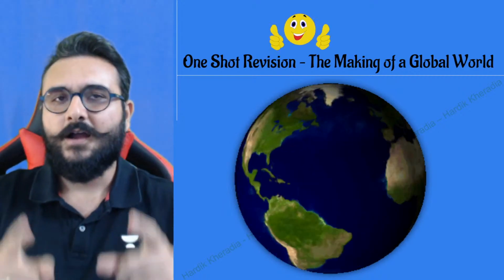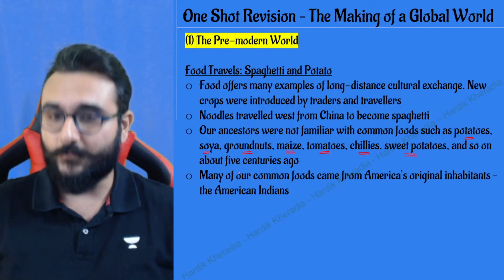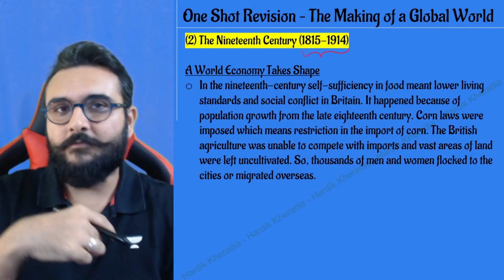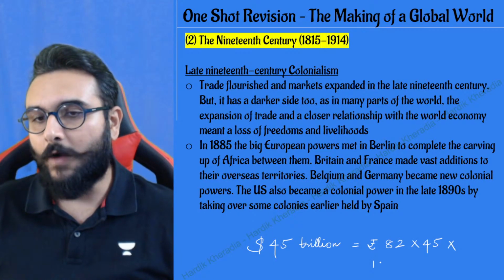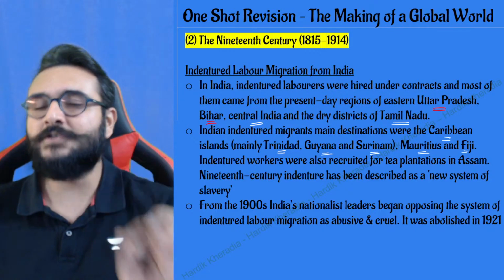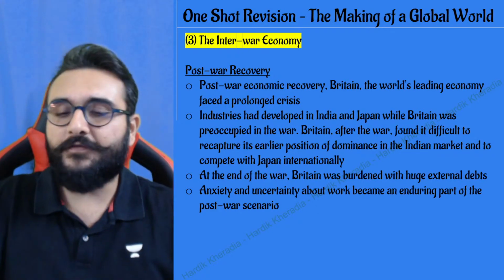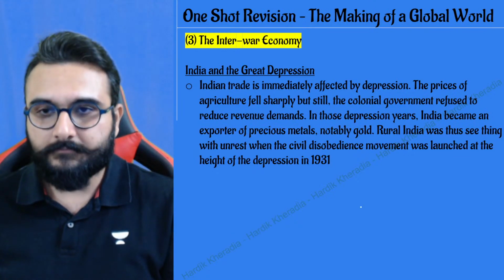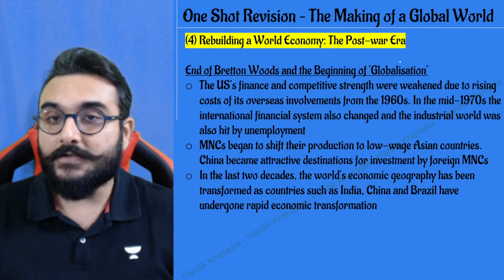One Shot Revision - The Making of a Global World | CBSE Class 10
We'll cover The Making of a Global World, one of the important concepts in SST. Also, our Unacademy Plus Educator Hardik Kheradia will provide knowledge of Social Science in a logical manner. This class will help all students of CBSE Class 10 as well as State Board students in their Board exams as well as school exams.

Join educator Hardik Kheradia as he will take you on the journey to score a perfect 100. Unacademy has already produced a lot of toppers who have scored a perfect 100 in SST. Now the turn is yours!

So sit back and note the pathway to scoring that amazing score.

Attend a free class on Unacademy by using the educator's Unlock code HK26.